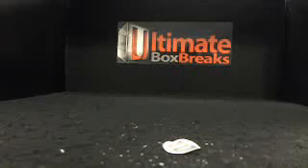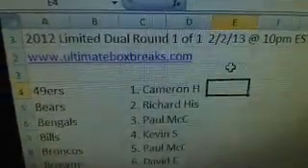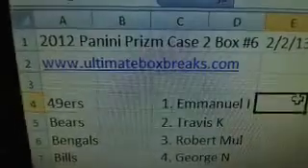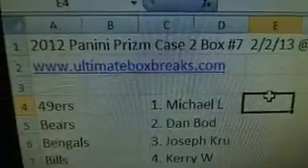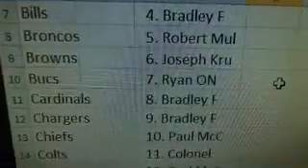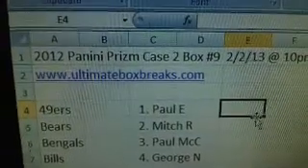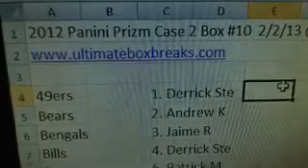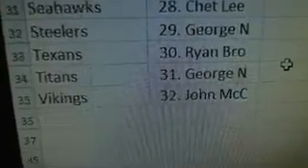Ultimateboxbreaks.com: 2012 Panini Prizm Football Box Break Case 2 Draft Video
Live Breaks Every Night Starting @ 10pm EST! Grab a spot tonight! No sign-up required! Breaking over 40 Boxes a week!